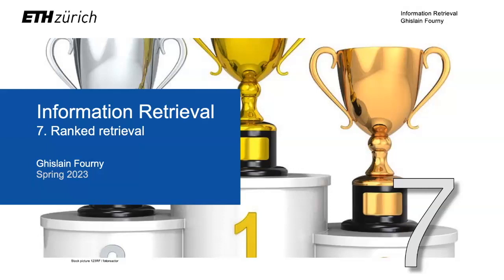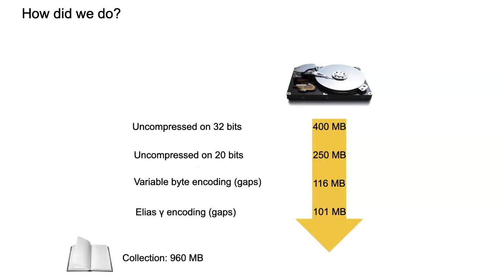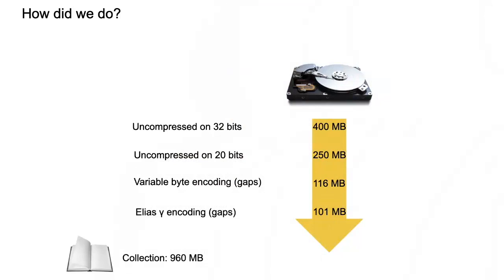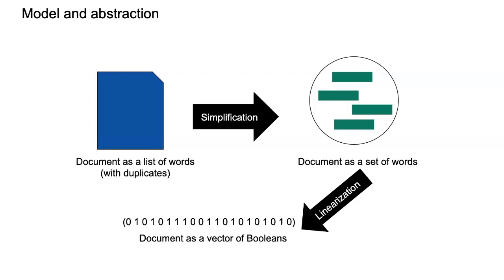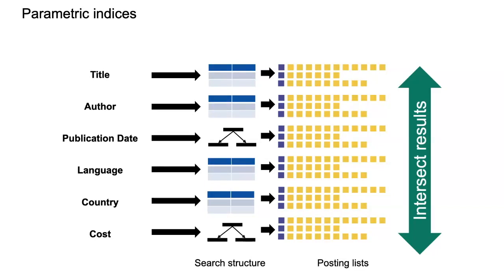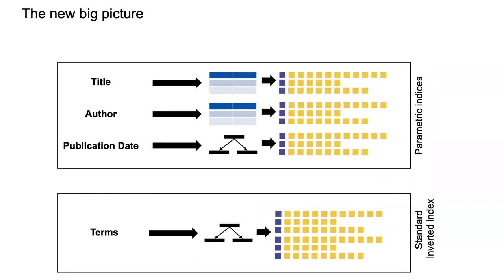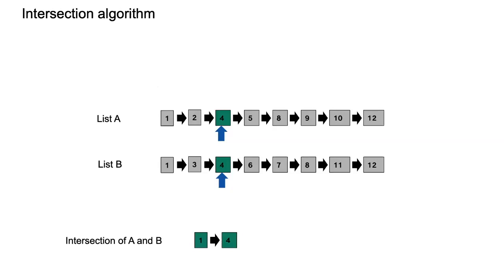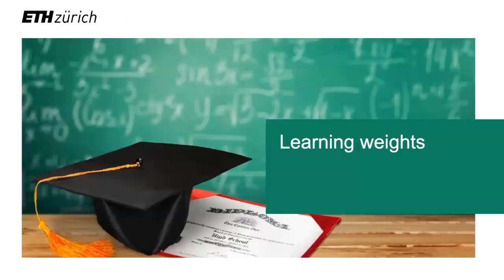7. Ranked retrieval (1/2) - Information Retrieval - ETH Zurich - Spring 2023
Lecture given in hybrid form on April 28, 2023 from the lecture hall.

Credits:
1. Many pictures were acquired through a general license from 123RF.
2. Some pictures were generated with DALL-E 2.